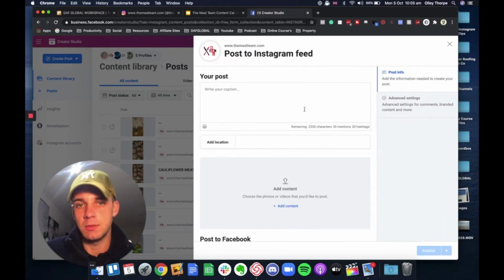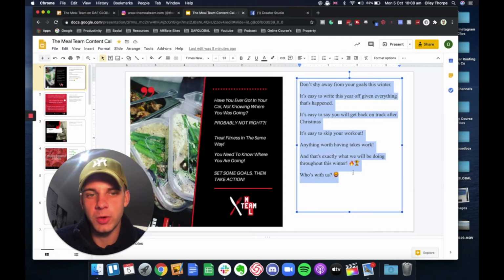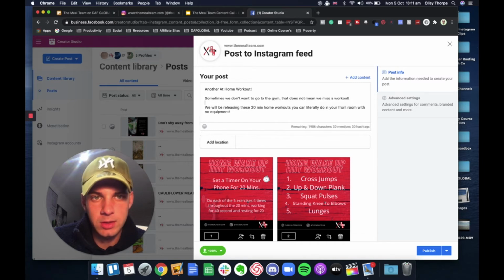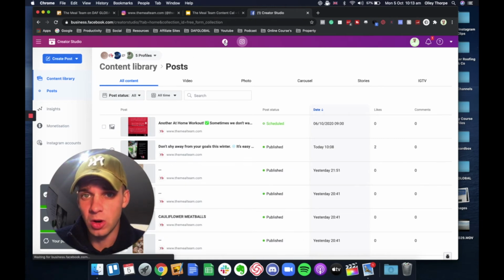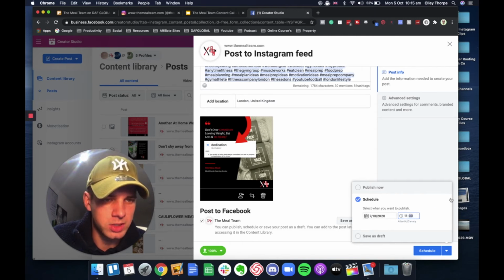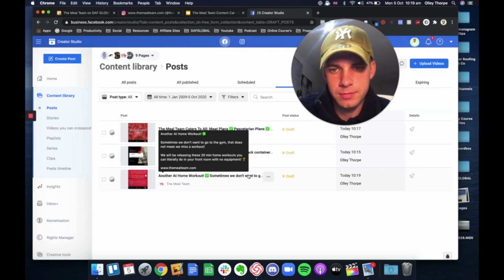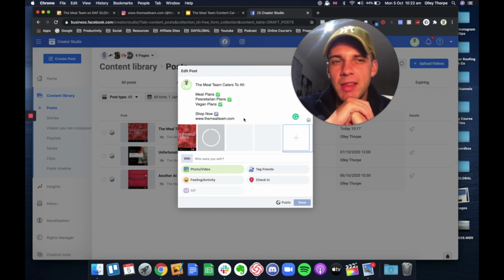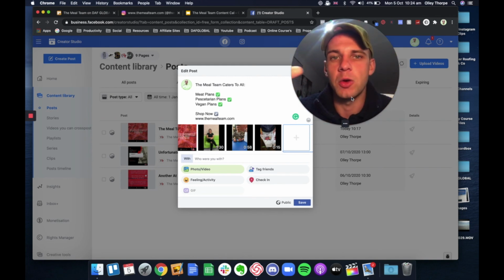Step By Step How To Schedule Posts On Instagram And Facebook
✰ BE MY NEXT SHOUTOUT? ✰
- a randomizer picks comments from my most recent post!